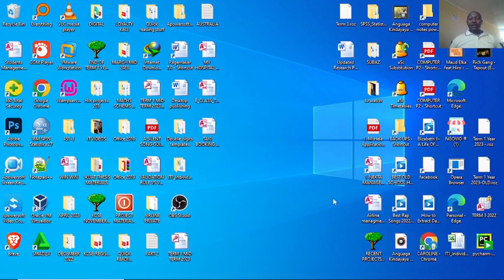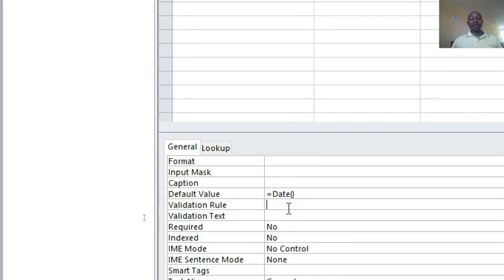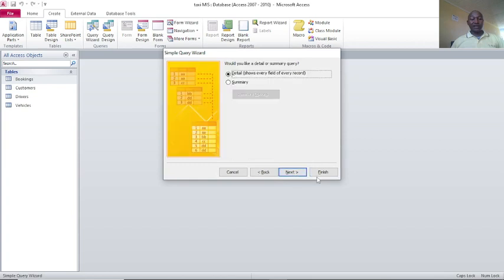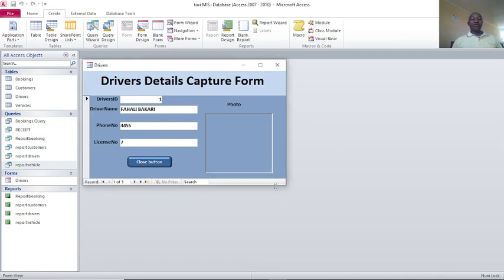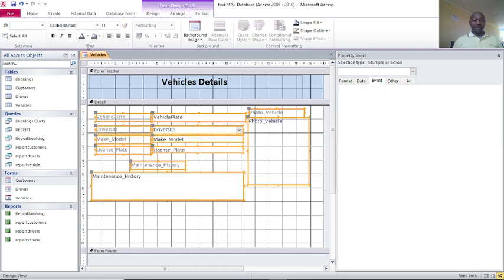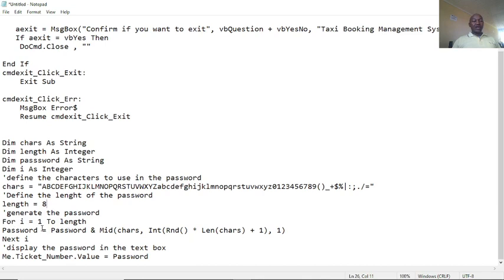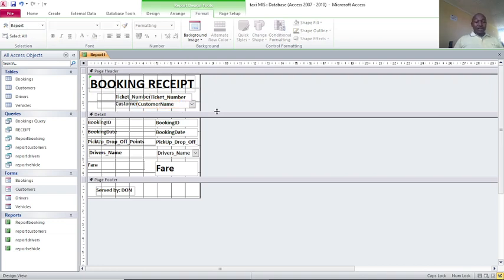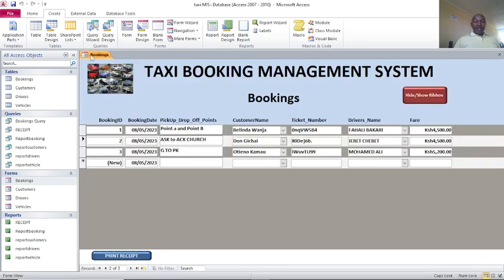Create a full Professional Taxi booking Management System with MS Access - Step-by-Step Guide PART 2